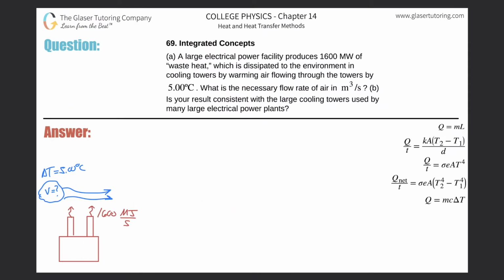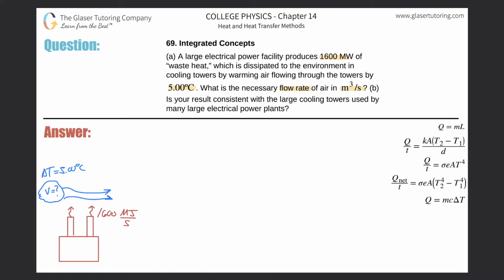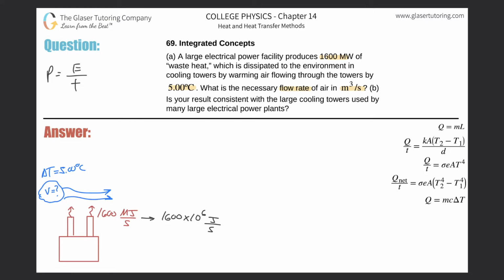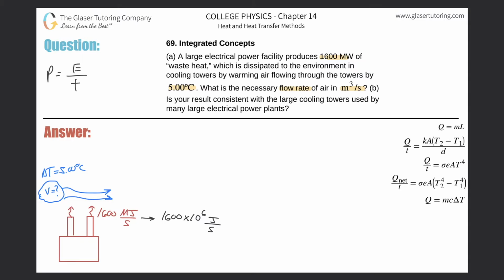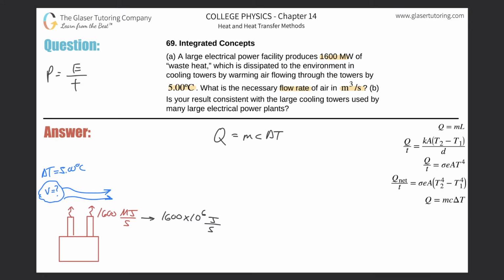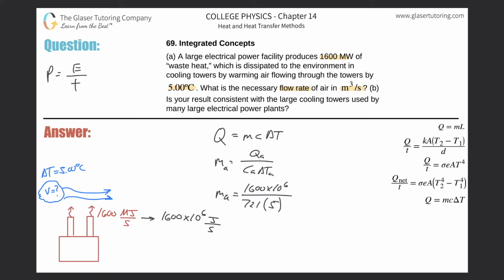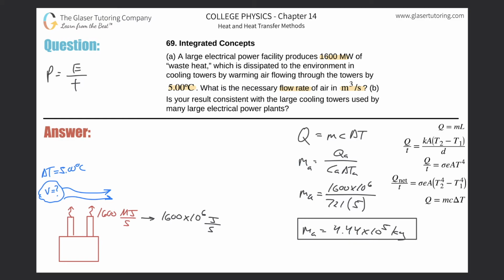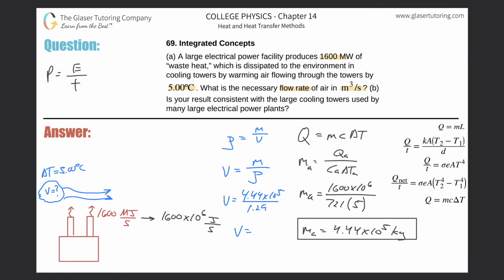14.69 | A large electrical power facility produces 1600 MW of “waste heat,” which is dissipated to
(a) A large electrical power facility produces 1600 MW of “waste heat,” which is dissipated to the environment in cooling towers by warming air flowing through the towers by 5.00ºC. What is the necessary flow rate of air in m3/s? (b) Is your result consistent with the large cooling towers used by many large electrical power plants?